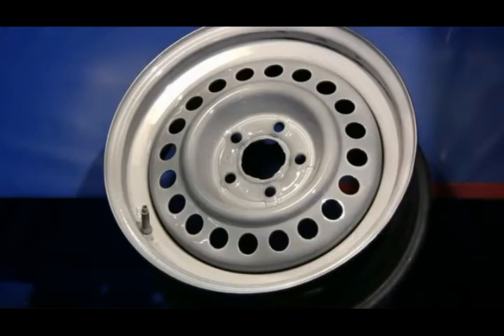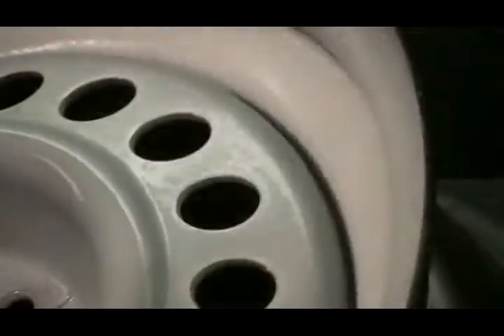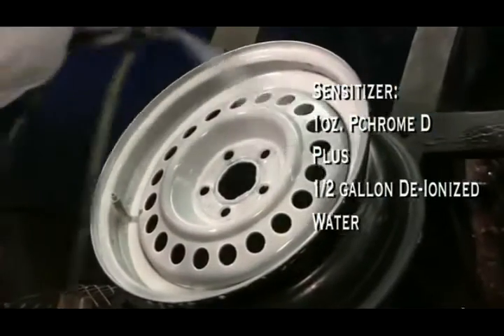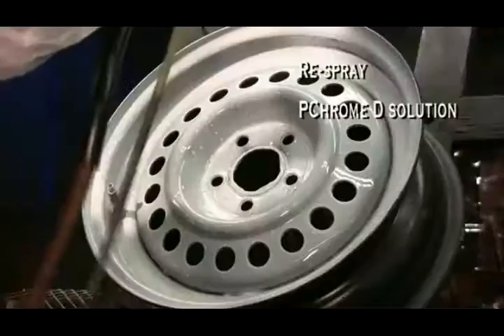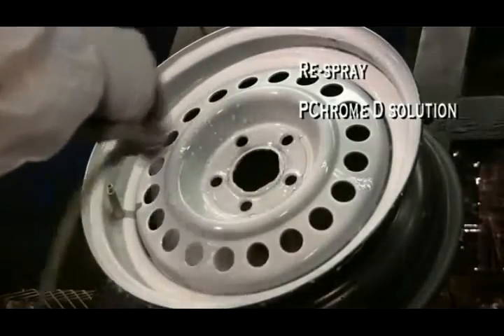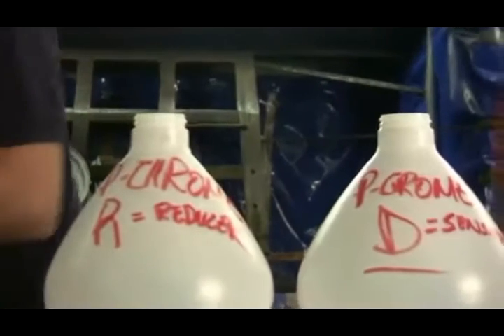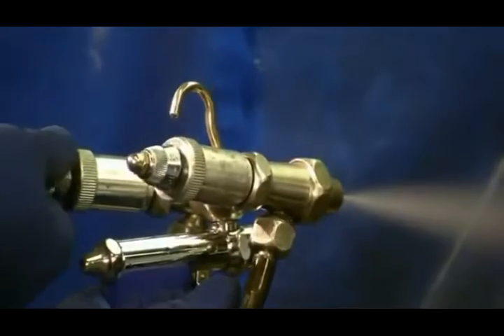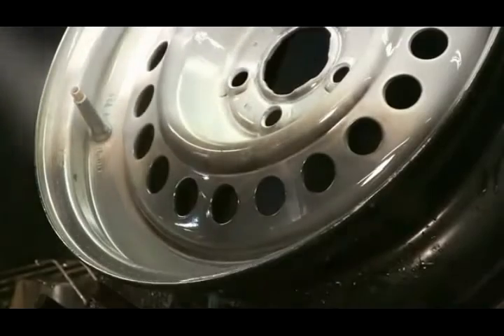PChrome Silvering Tutorial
Use PChrome to achieve a chrome-like mirror surface on just about any material! In this video, you can see the process to plate silver to the base coat to create a mirror surface that is ready for top-coating.